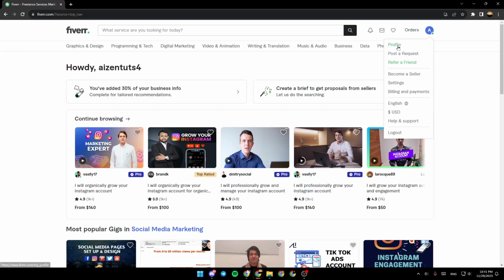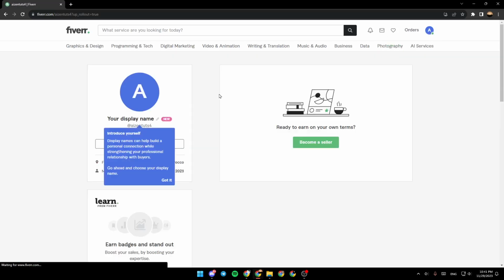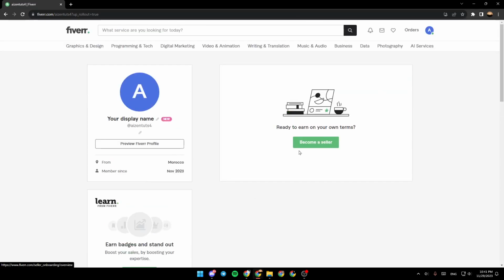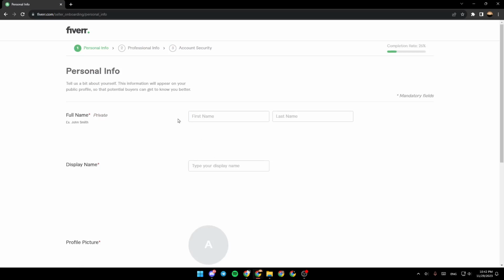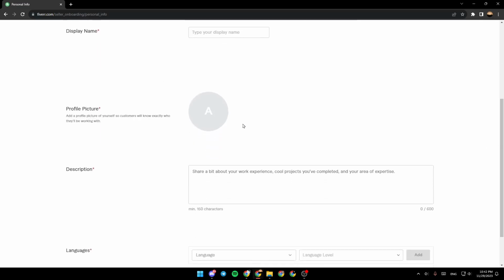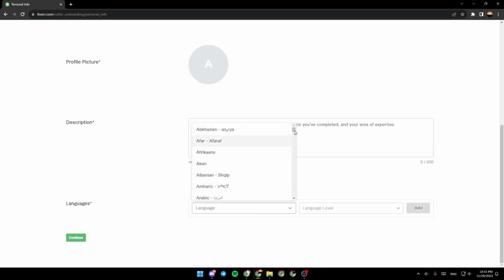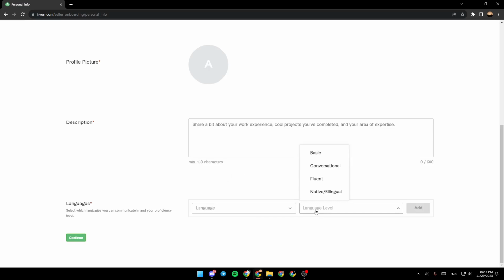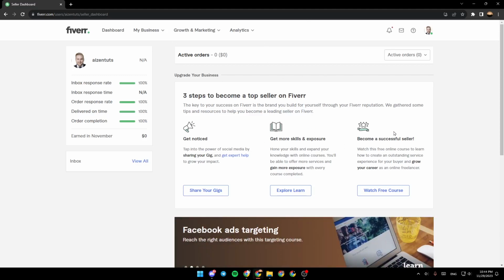How To Activate Fiverr Account Tutorial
Today we talk about activate fiverr account,fiverr account create,fiverr tutorial,fiverr account,fiverr tips